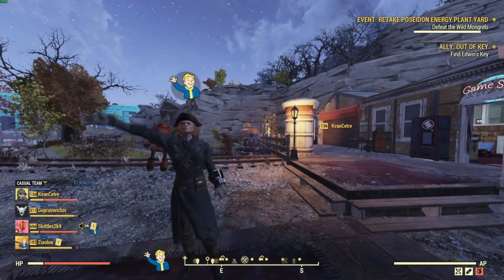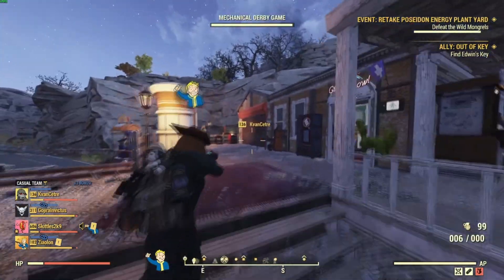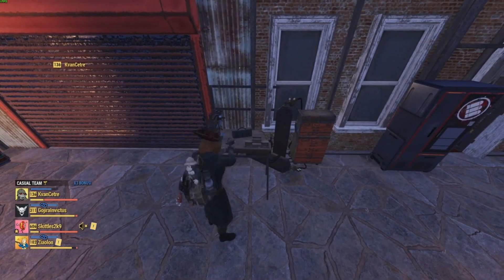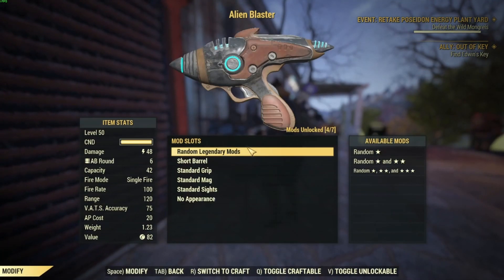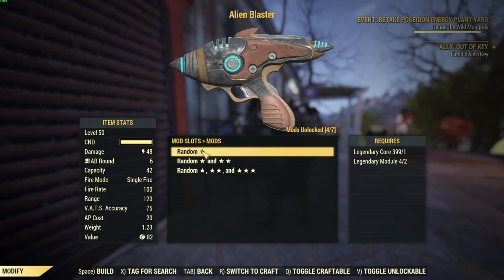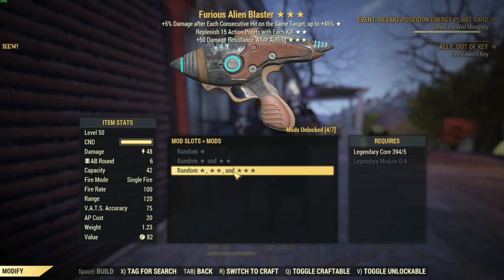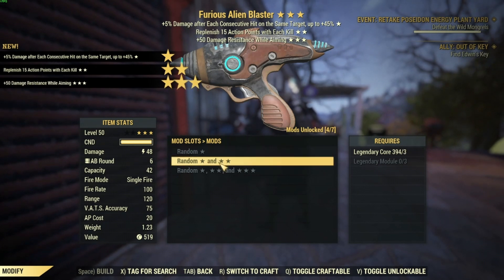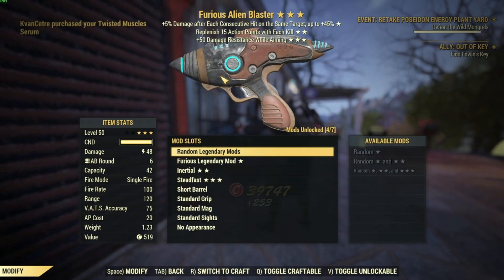How to Add Legendary Effects on Weapons in Fallout 76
Learn how to enhance your weapons with legendary effects in Fallout 76! Join us as we customize a little alien laser pistol and roll for those coveted three-star effects.